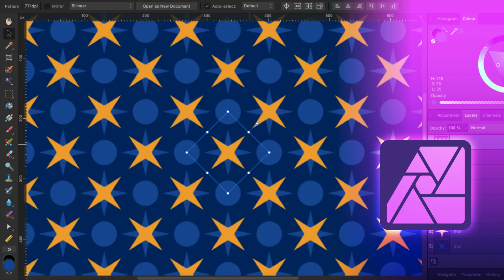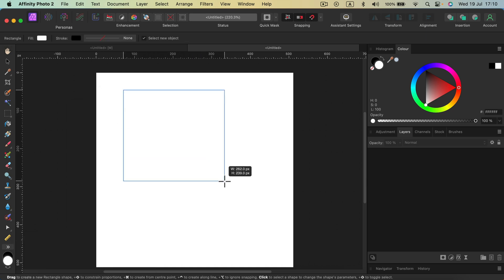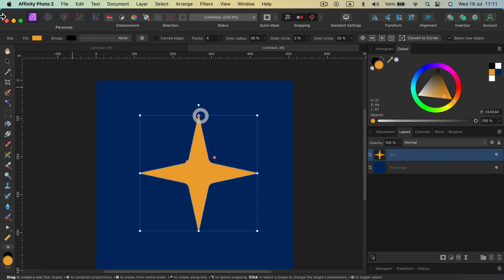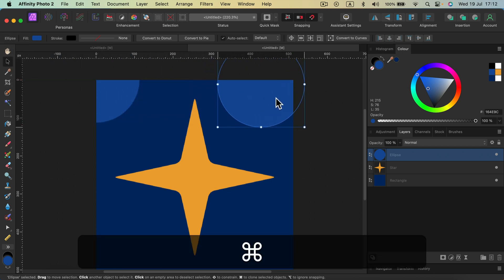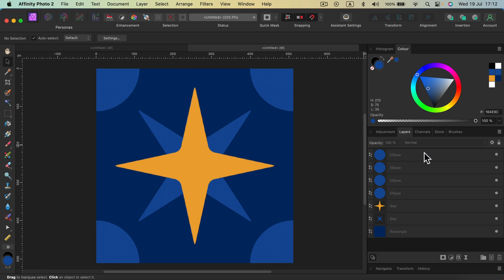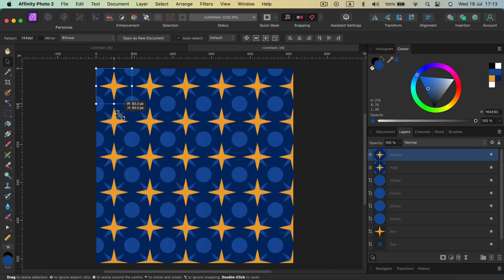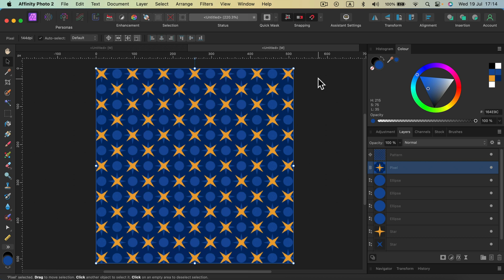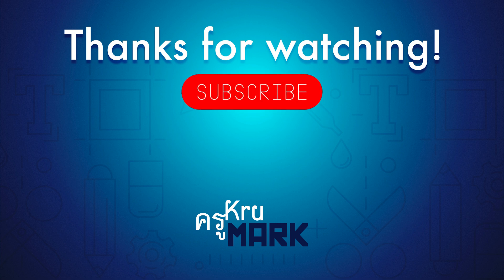Create Seamless Patterns in Affinity Photo 2 - Pattern Layers Tutorial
Pattern layers contain a fixed-size raster image that repeats across the entire document. You can paint designs on blank pattern layers or convert images, layer content, and pixel selections into pattern layers.